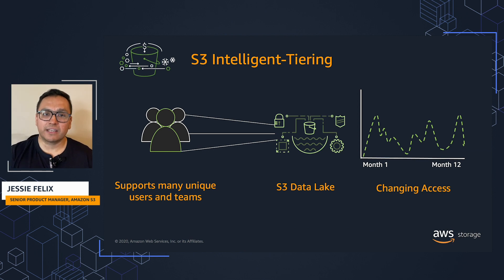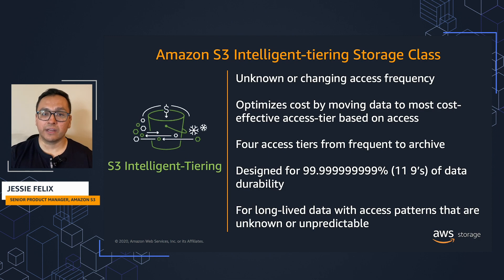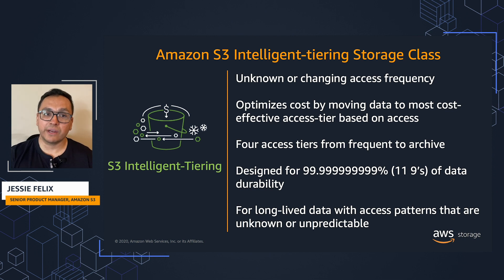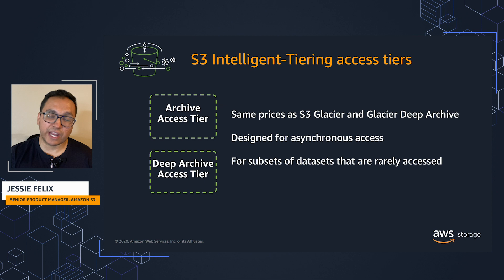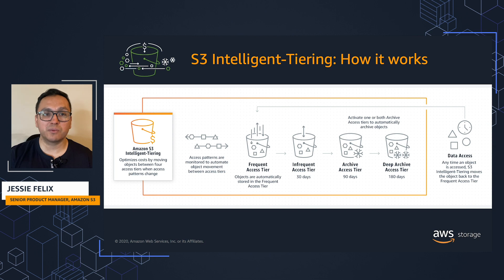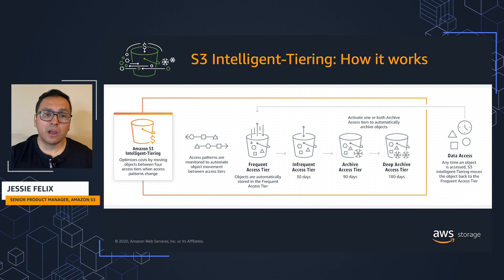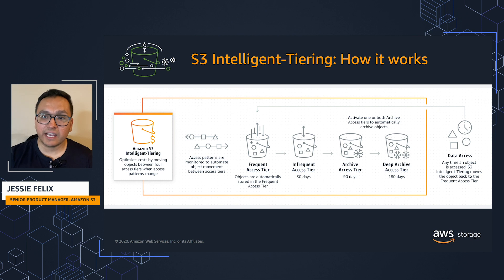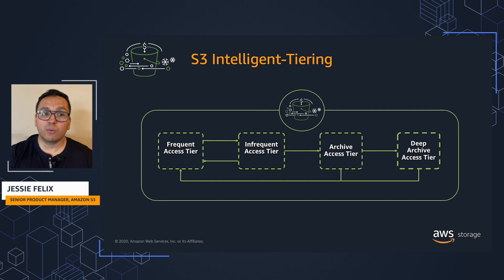Amazon S3 Intelligent-Tiering: Adds automatic archiving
S3 Intelligent-Tiering now supports automatic data archiving to further optimize storage costs when data access patterns change and subsets of objects become rarely accessed over long periods of time. See how S3 Intelligent-Tiering can automate storage cost savings.